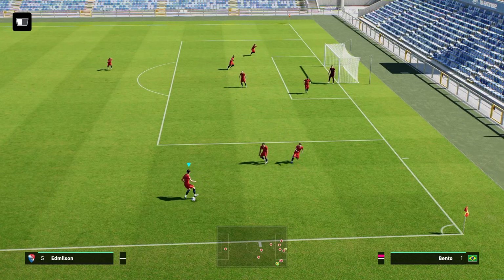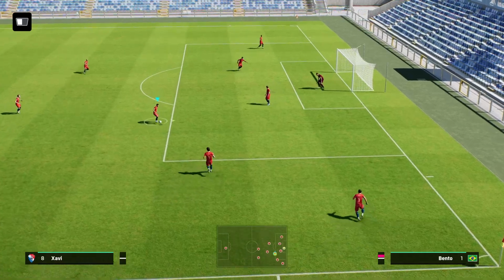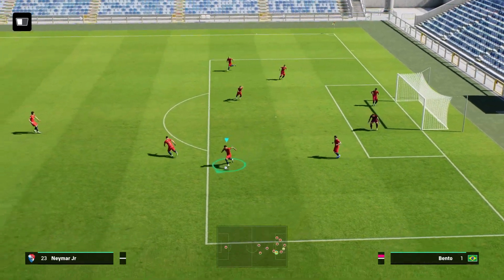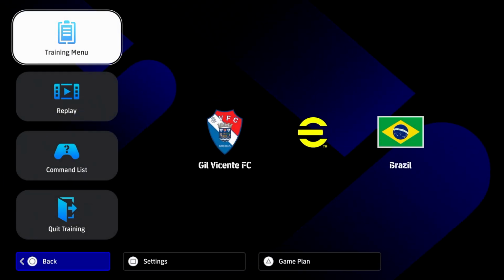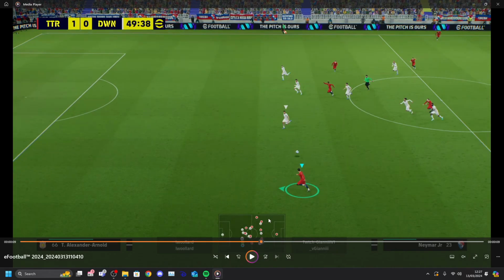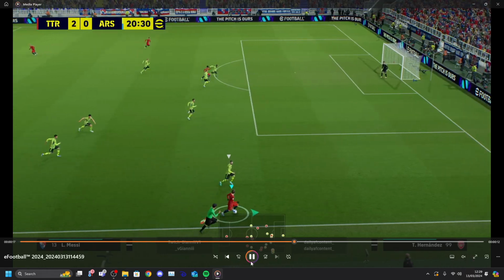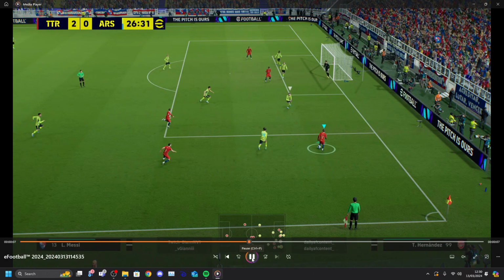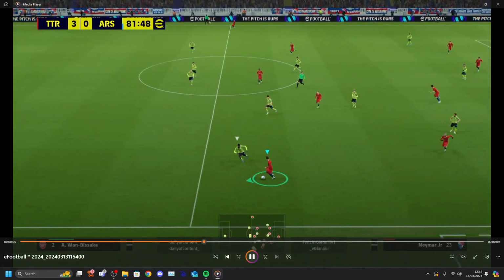eFootball 2024 - Using R2 for Controlled Dribbling & Deceleration Dribbling Watch Full Video!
Using R2 sprint to dribble close and attack at a higher level, i have included examples too!